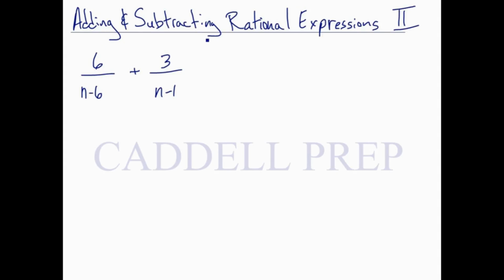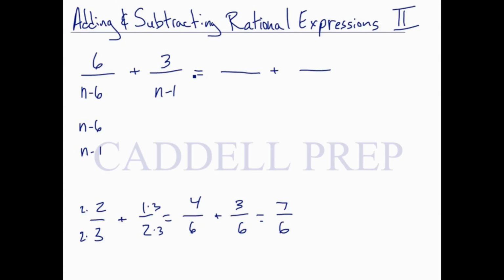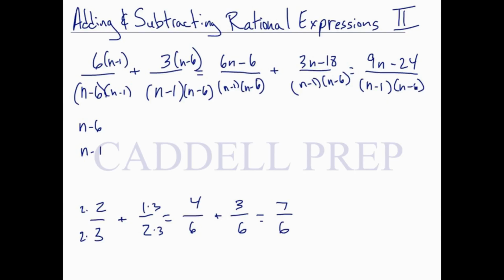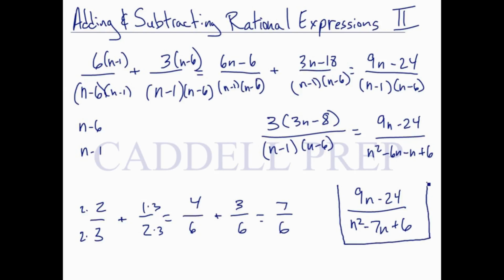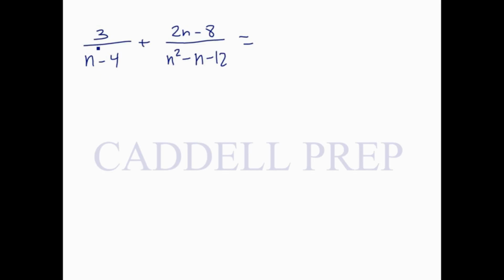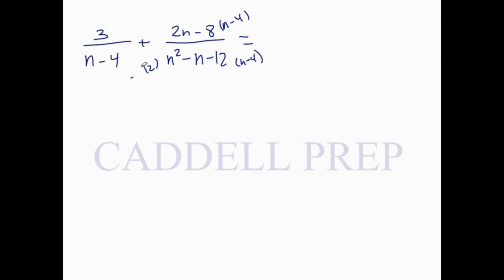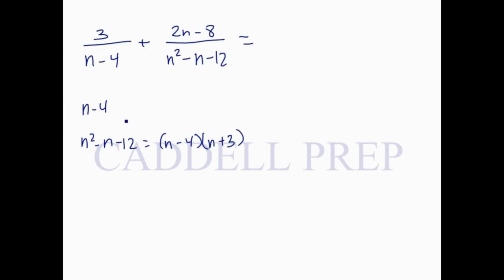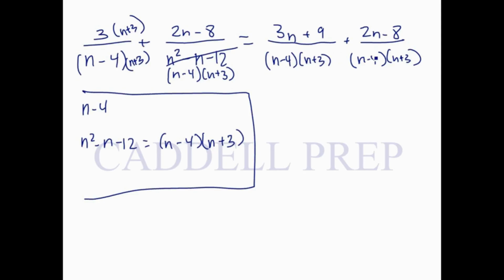Adding And Subtracting Rational Expressions - Part 2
In the second video, we are going to add and subtract rational expressions that are more complex. More lessons and practice problems can be found